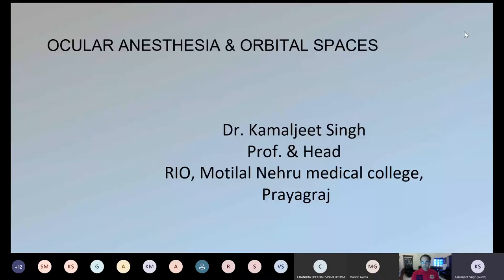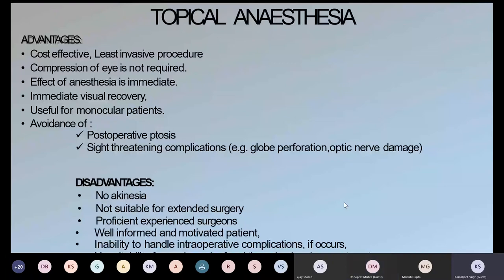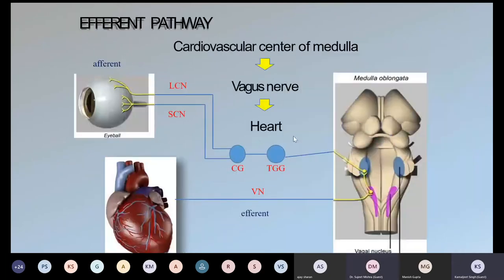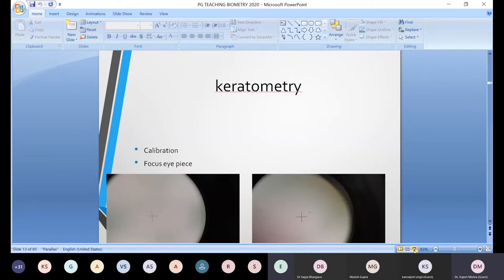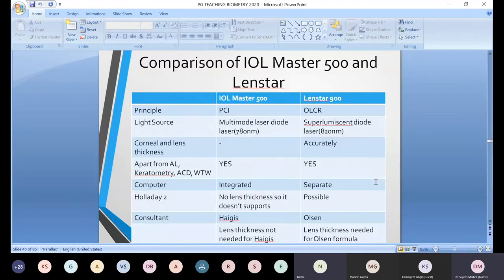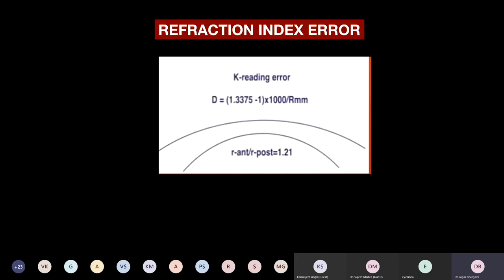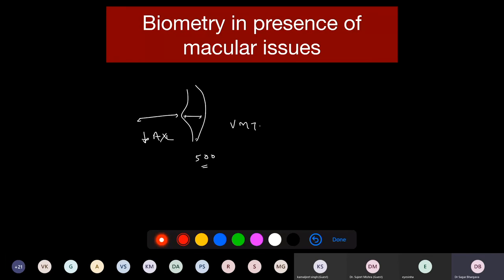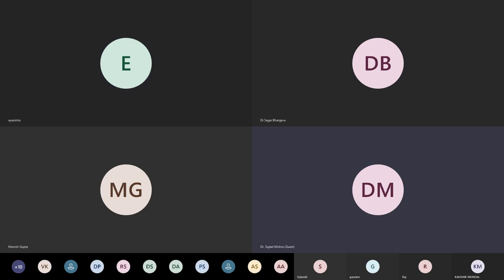Cataract, Day 1, Online PG Teaching Initiative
TOPIC 1: Anaesthesia in Cataract Surgery Speaker: Dr Kamaljeet Singh, Allahabad
TOPIC 2: Routine Biometry. Speaker: Dr Sujeet Mishra, Patna
TOPIC 3: Biometry in Special Situation. Speaker: Dr Sagar Bhargav, Kolkata
 Moderator: Dr. Satyajit Sinha, AB Eye Institute, Patna